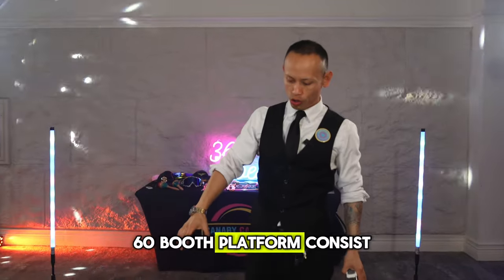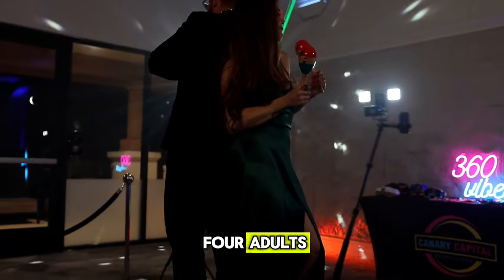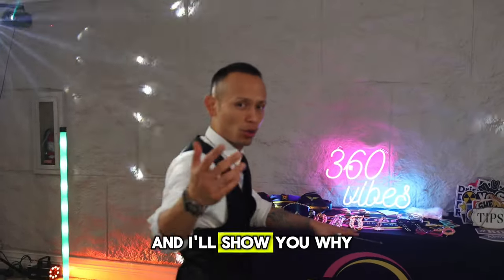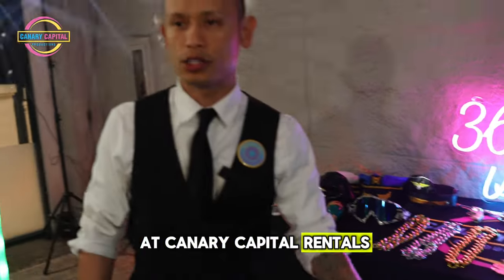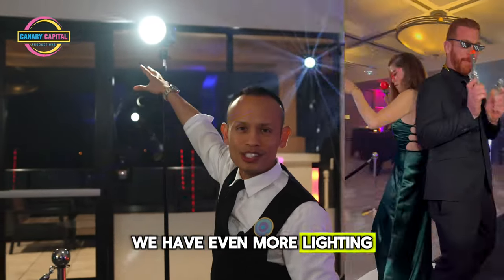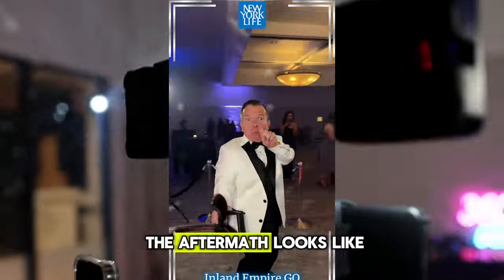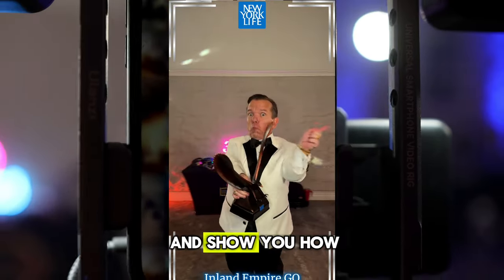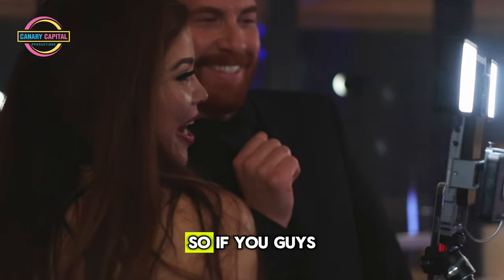What's a 360 photo booth? Let me show you